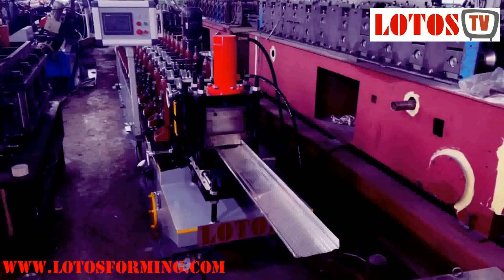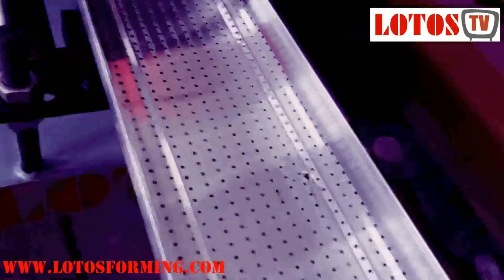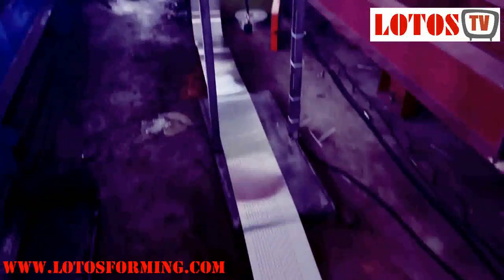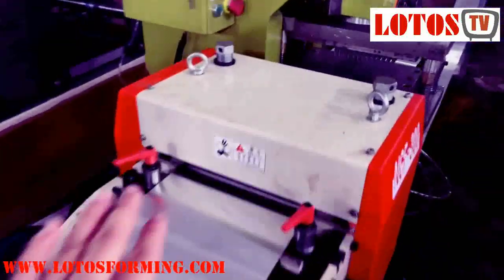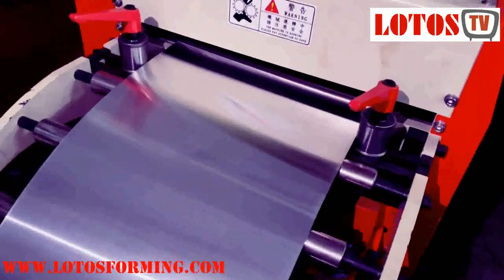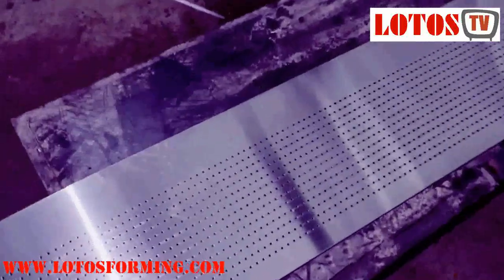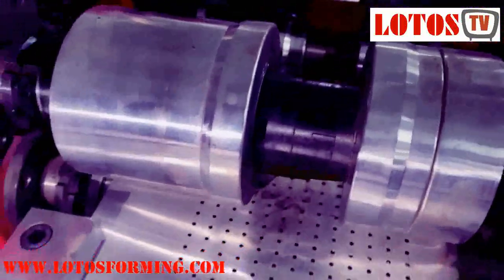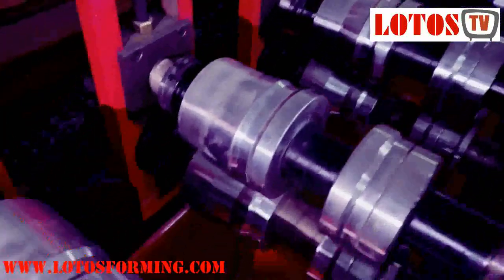【Perforated gutter guard cover machine】: Cover gutter machine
aluminum perforated gutter guard cover, used for Leaf and Debris Filter, the perforated gutter guard machine line has combined yangli crank press machine 16T, with perforation die.